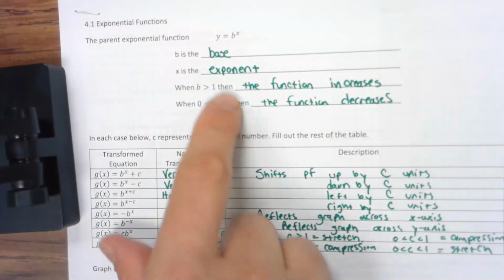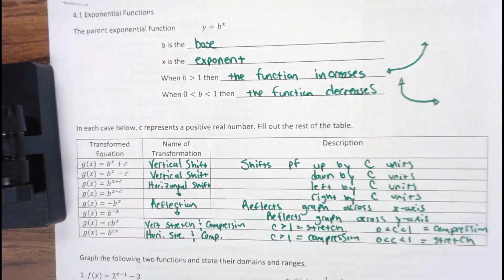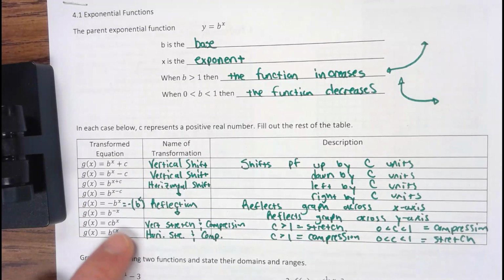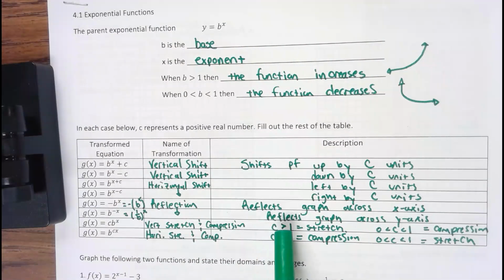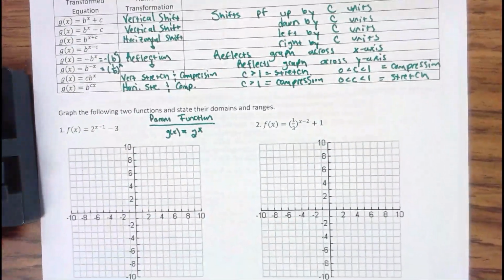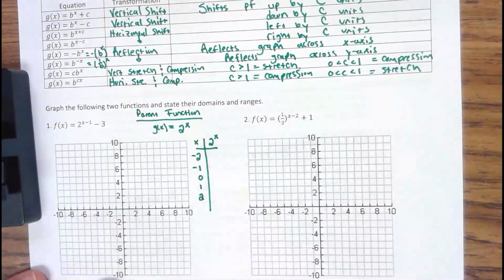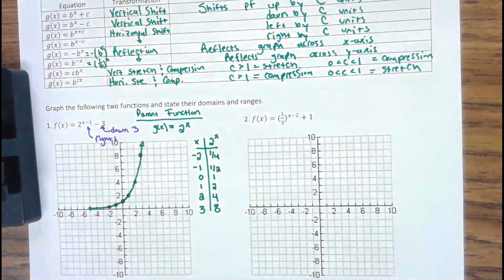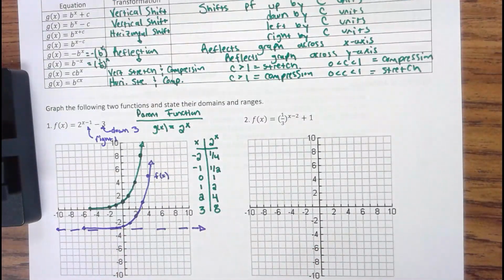1/17 - 1/19 Exponential Functions Part 1